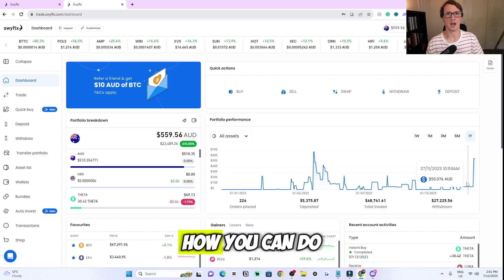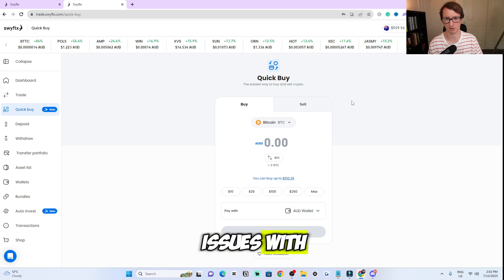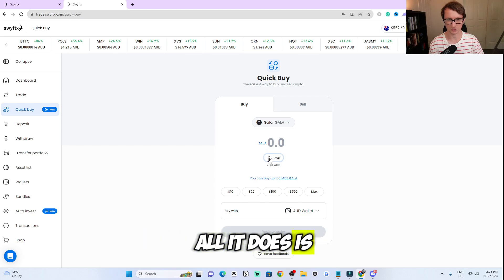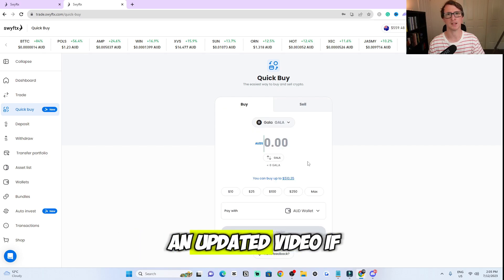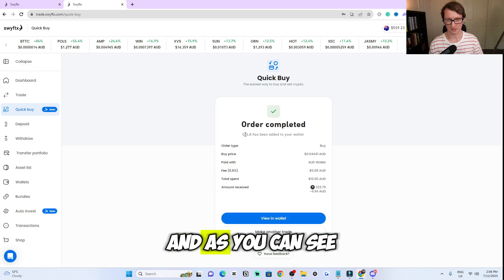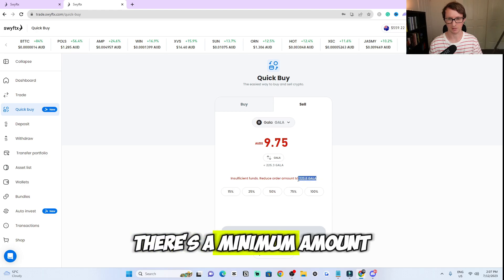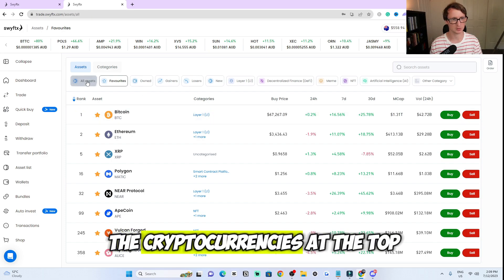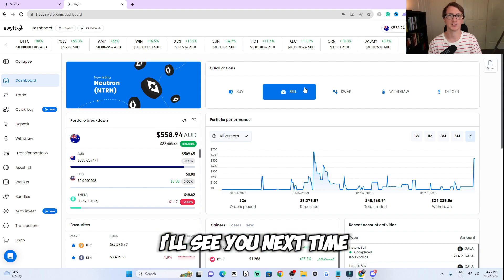How to Use Quick Buy on Swyftx Simplier Way To Buy Cryptocurrency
This is a step by step guide on how to use the new feature to do quick buys and quick sells on swyftx, if you have issues with buying cryptocurrency on swyftx platform or not sure how to this feature makes it much easier

if your just starting out and want to find a quick and easy way to buy and sell cryptocurrency on swyftx this is the most simple way to do it

How To deposit Money On Swyftx

WorldWide Exchange